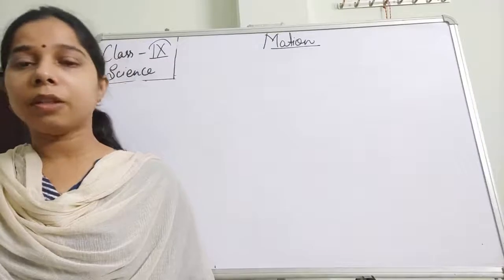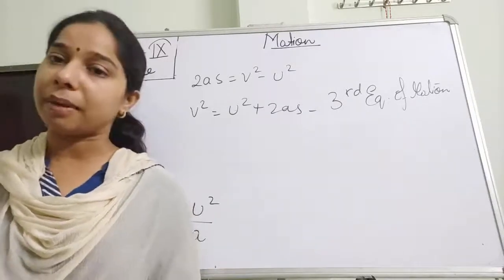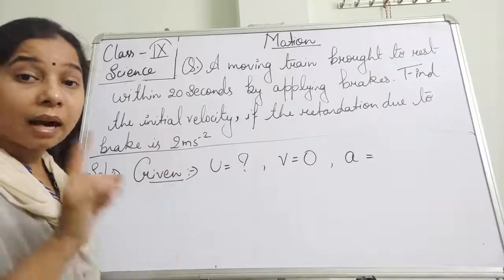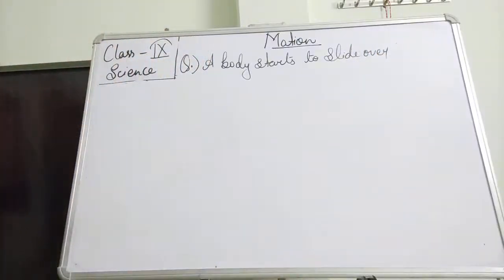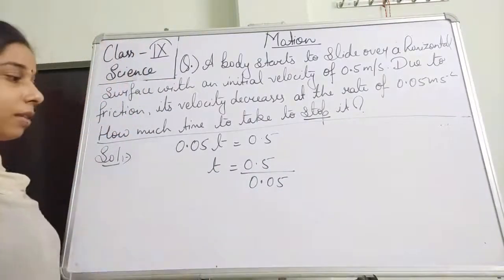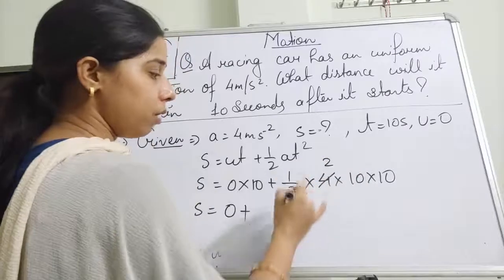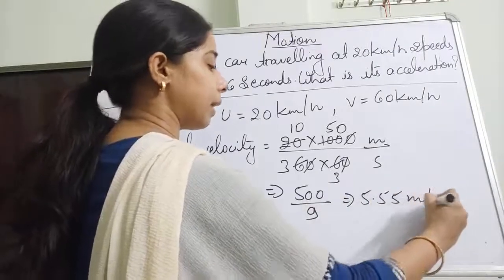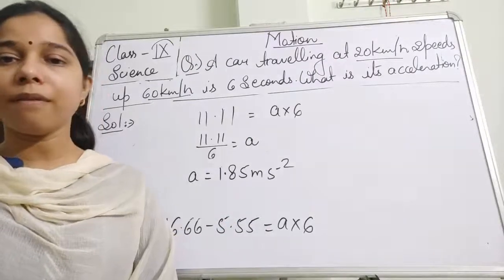Class IX Science 19 05 2021 by Ms Mridulata upadhyay Motion